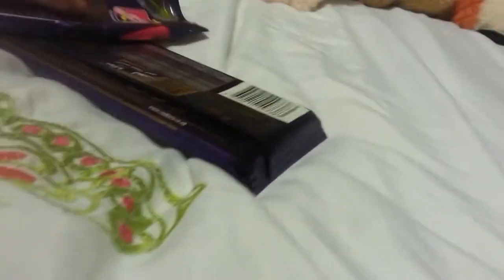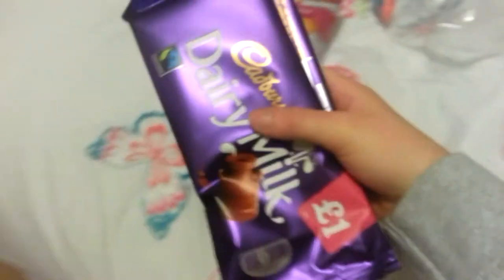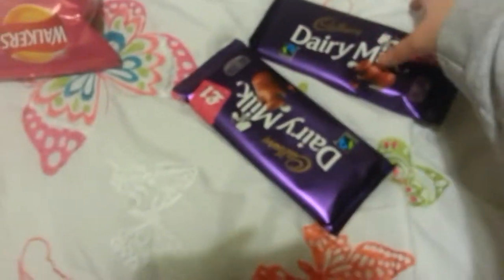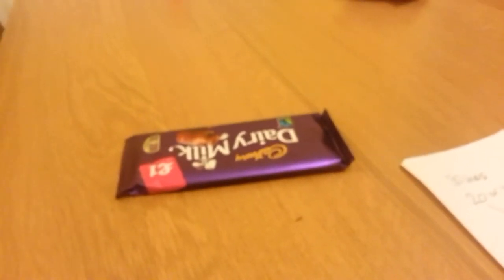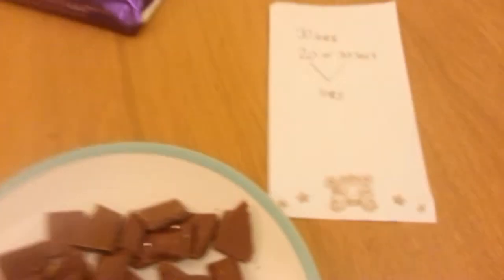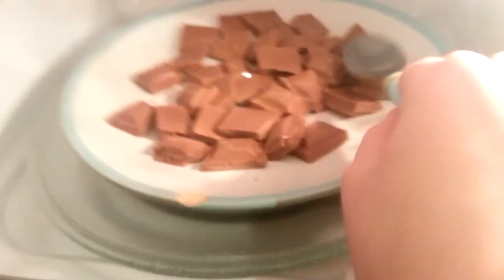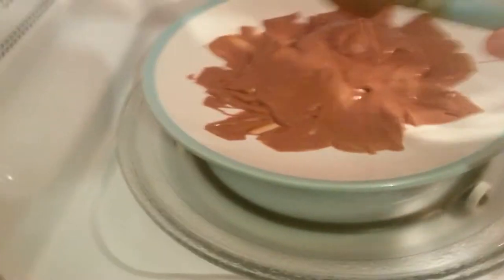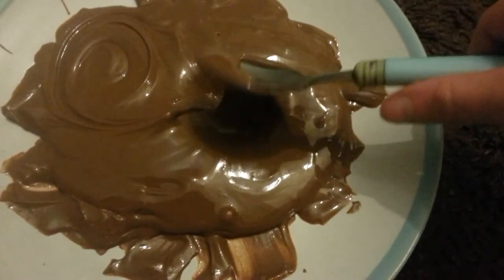Home made chocolate plate dip! :)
The child line number is...

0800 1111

Join the Rainbow Soda Warriors today...

BYE!!! :)
You guys make me smile! #     #

That was post to be a rainbow ;)

 If you want to send fan mail here is my addres... Northern Irland New Mossely 2 Bally Visy Rise BT365XN